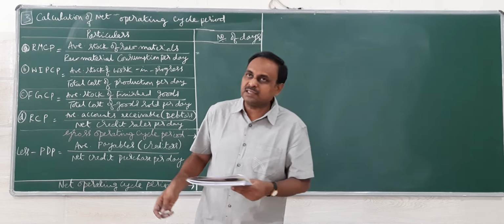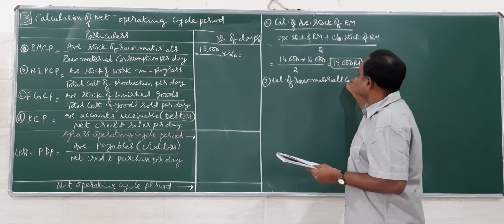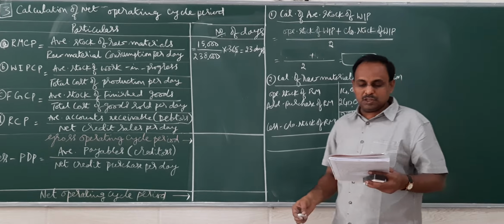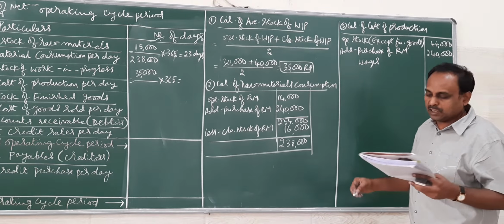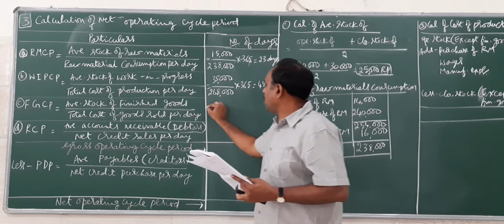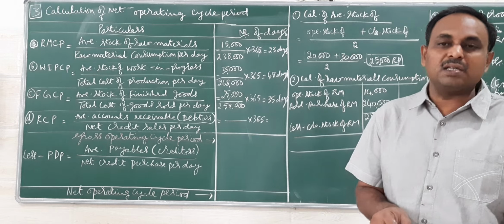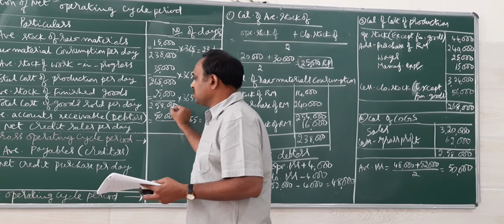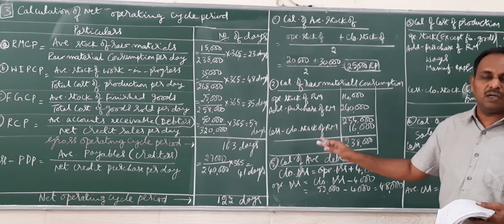Problems on calculation of net operating cycle--Problem No.3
Financial Management subject--Problems on the calculation of net operating cycle--under working capital management chapter.